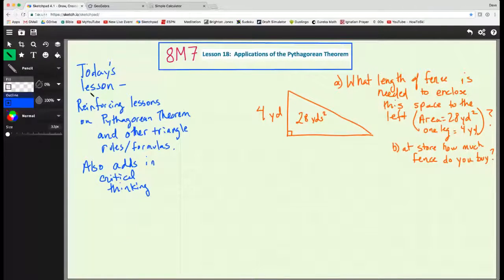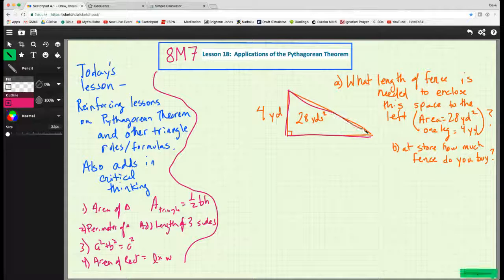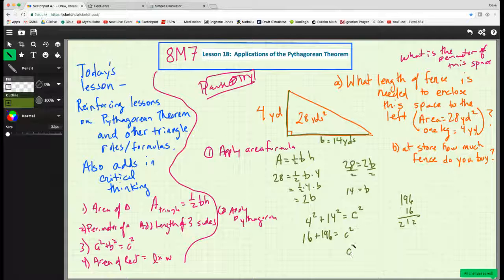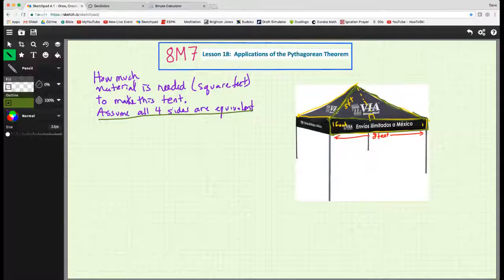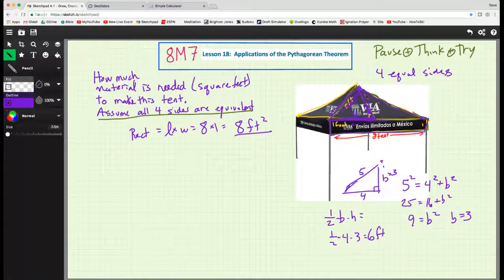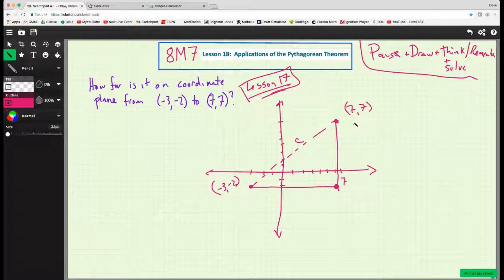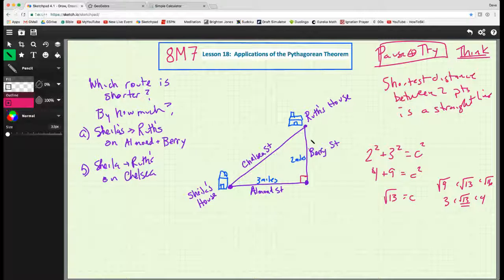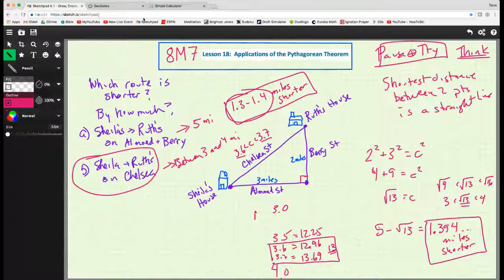8M7 L18 - Applications of the Pythagorean Theorem